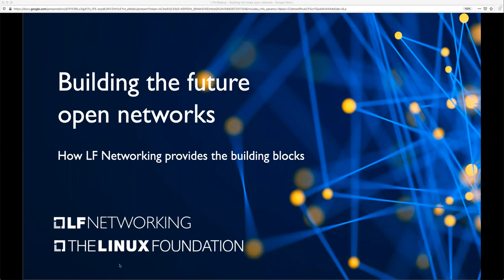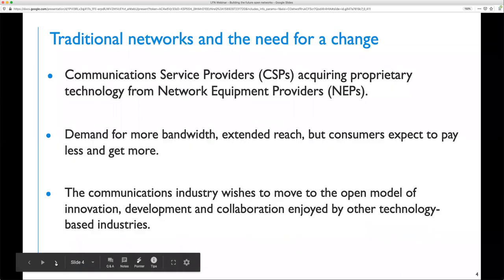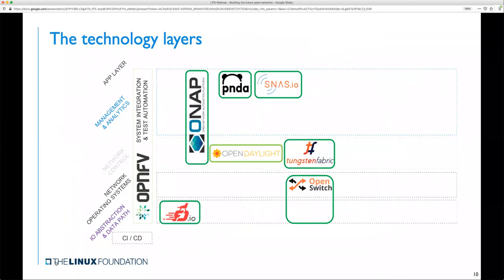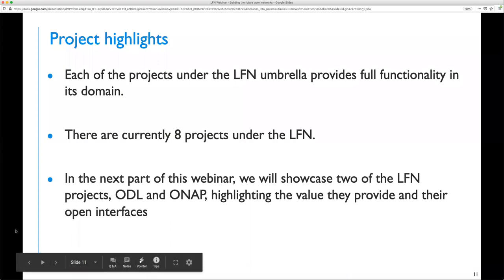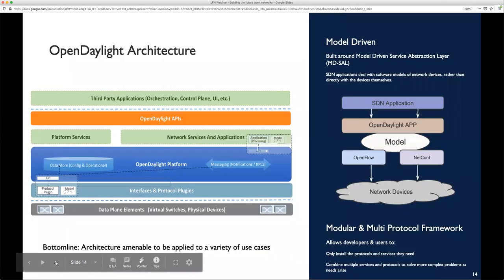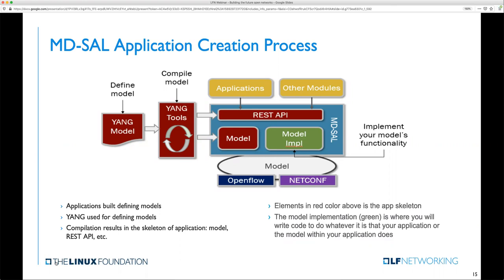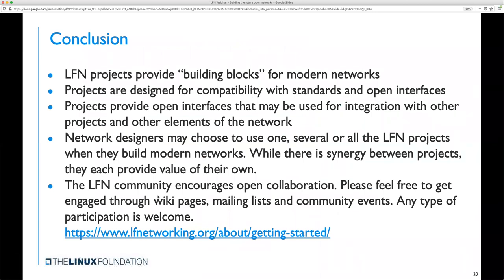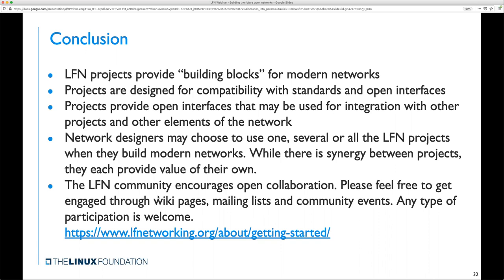LFN Webinar: Building the future open networks – How LF Networking provides the building blocks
The LFN Technical Advisory Council (TAC) is made up of technical experts from LF Networking (LFN) members who meet regularly to facilitate communication and collaboration among the 8+ technical projects in LFN. The TAC recently completed a comprehensive whitepaper about the LFN available In this webinar, representatives from the TAC will review the major elements of the paper, including the role of open source in modern network design, how Linux Foundation projects may be used as building blocks for modern networks, project highlights, and an E2E use case. System architects, developers, product and project managers, network operators, system integrators, and more will learn how to approach and incorporate open source and LFN projects into their next-generation project designs and product roadmaps.